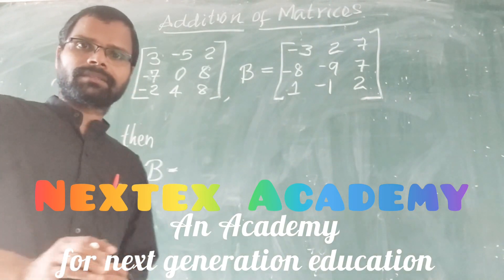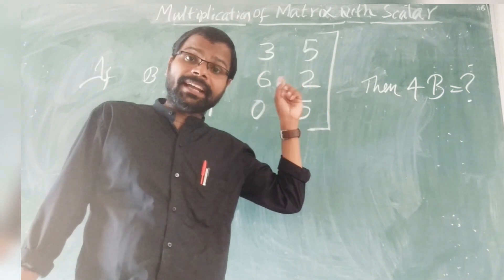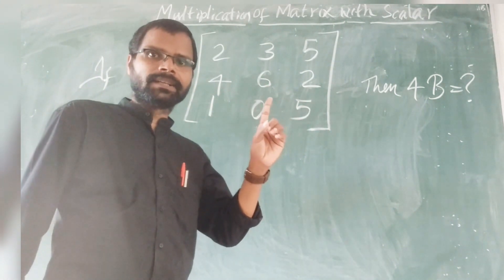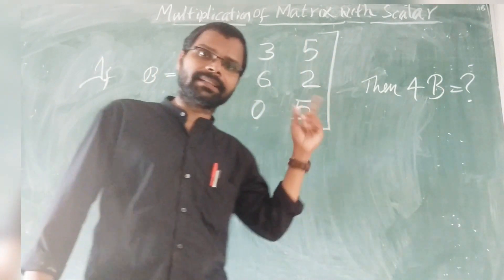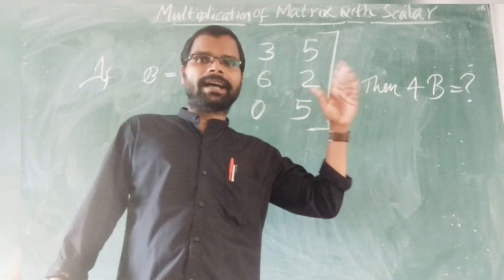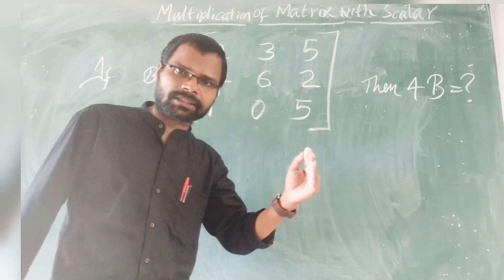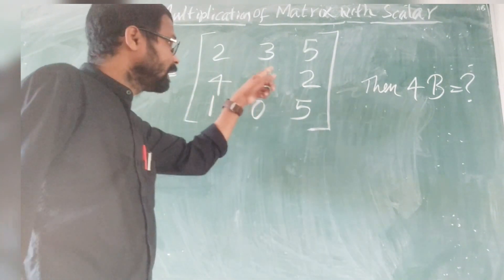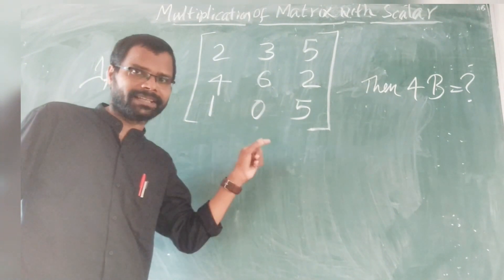MATRIX PART 4 | Multiplicataion of Matrix with a Scalar | BBA | BCOM | Kannur University | Easy Math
MATRIX PART 4 / MULTPLCATION OF MATRIX WITH A SCALAR